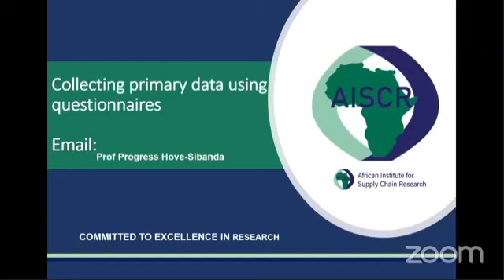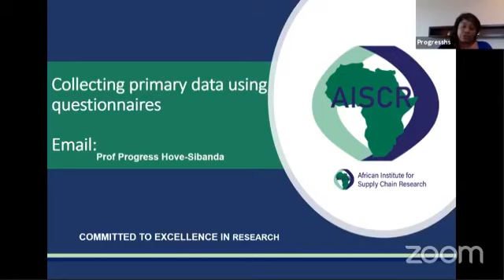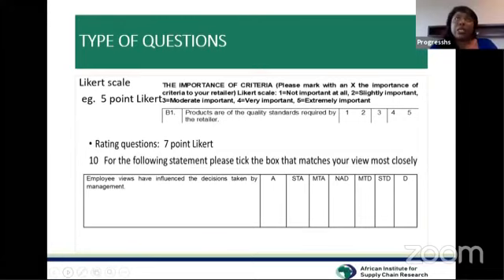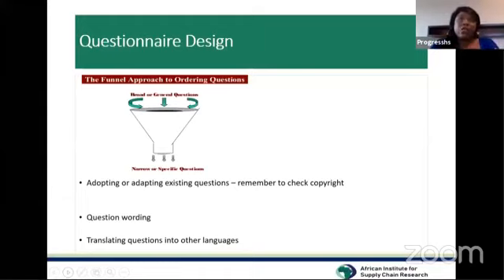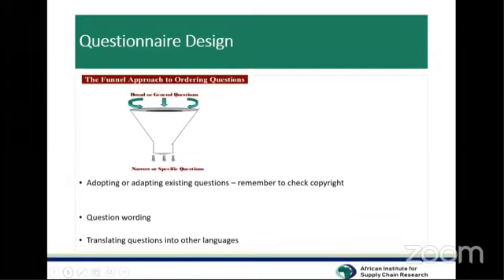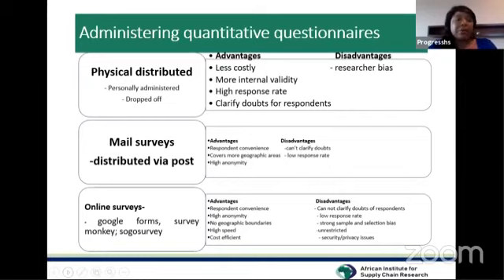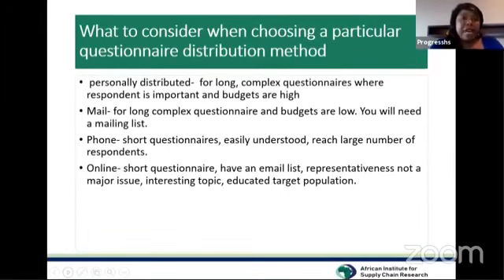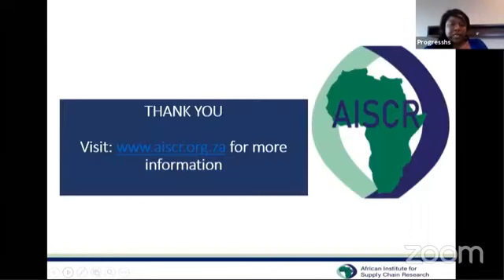Research Support Webinar Series: Collecting primary using questionnaires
AISCR has scheduled a series of Research Support Webinars to capacitate Researchers, Masters and Doctoral students on the continent.